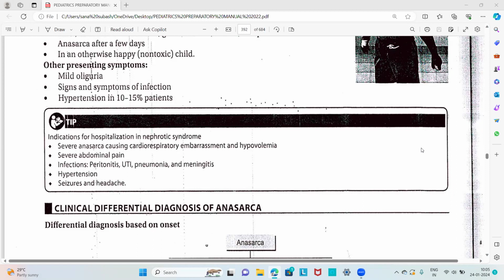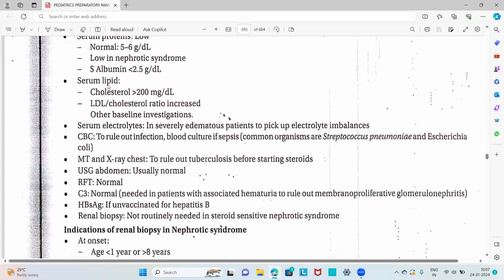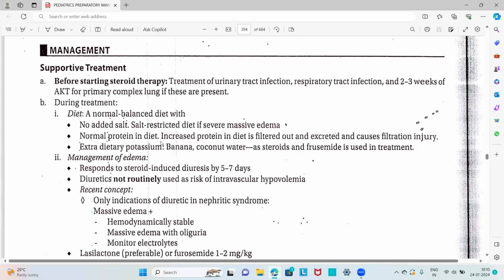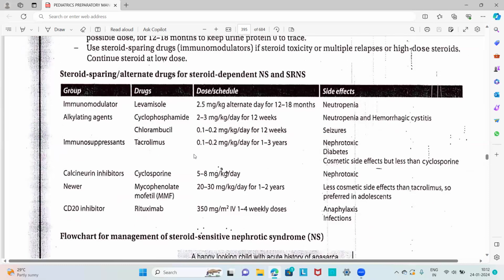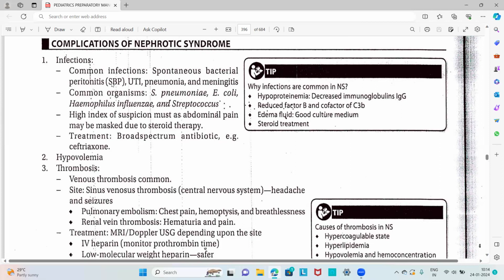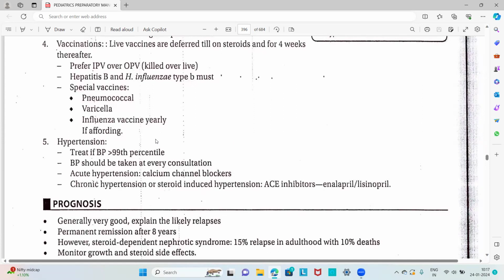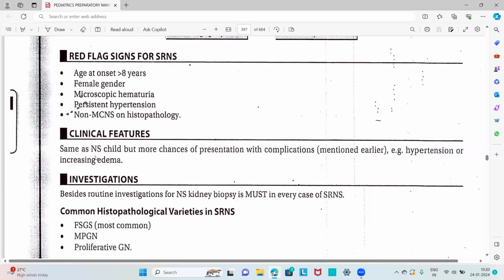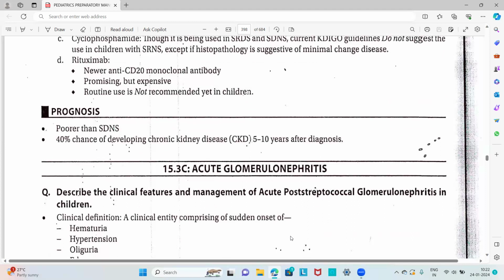PEDIATRICS-NEPHROTIC SYNDROME- 2